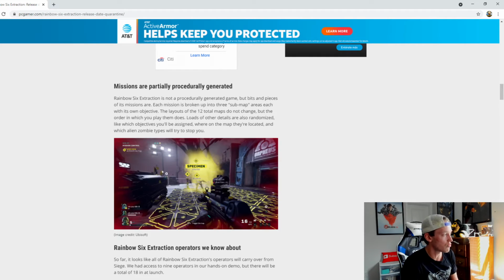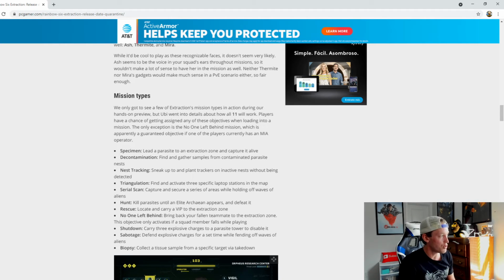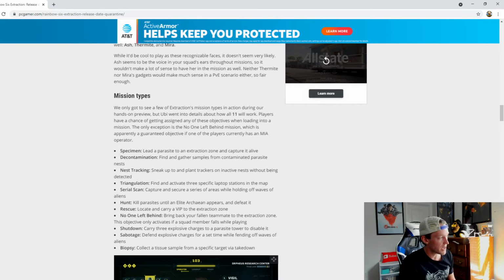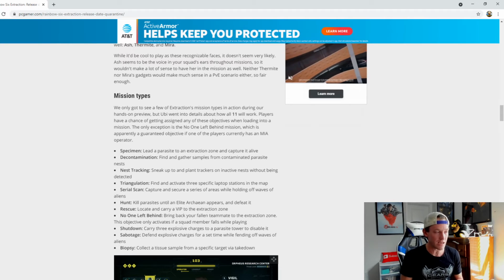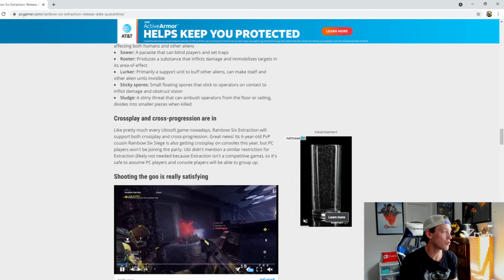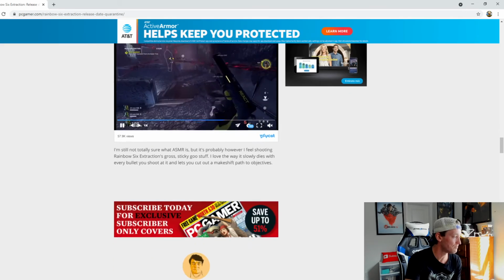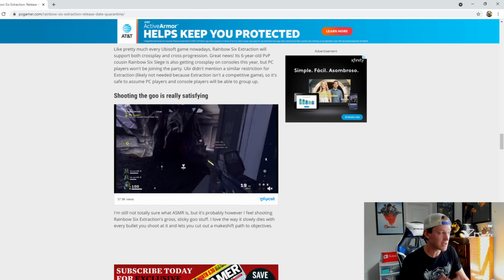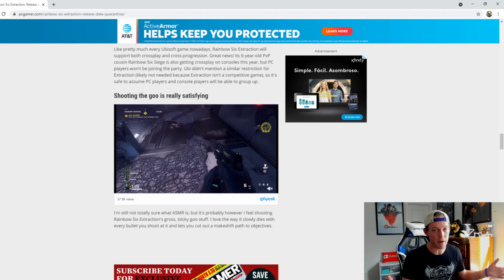Rainbow Six Extraction - Everything We Know